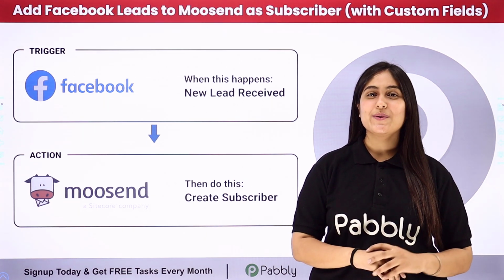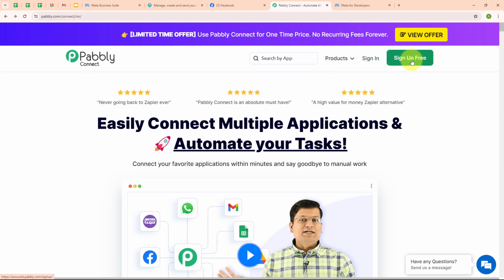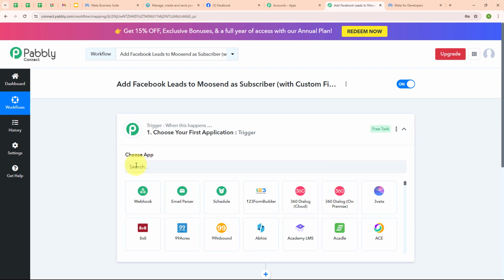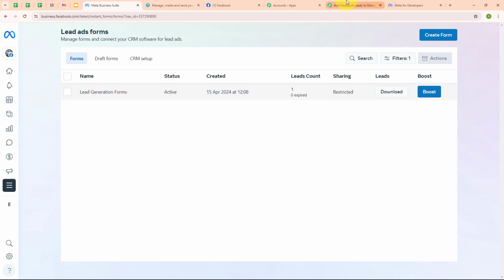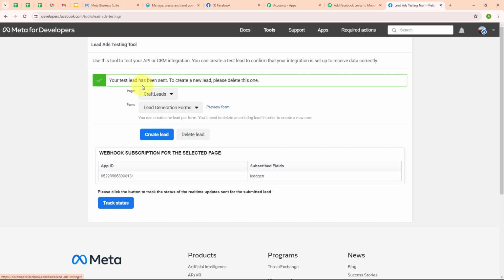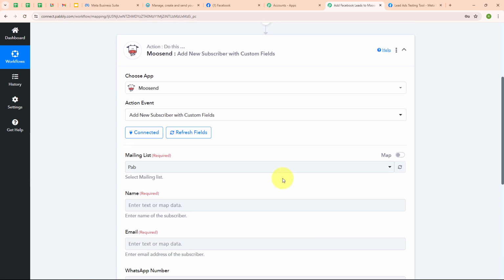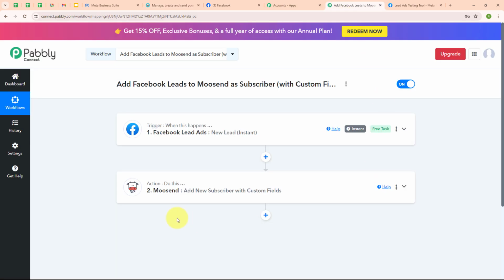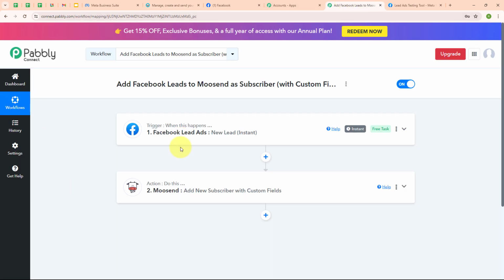How to Add Facebook Leads to Moosend as Subscriber (with Custom Fields) | Facebook Lead Ads Moosend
In this tutorial, we'll guide you through the process of automatically adding Facebook leads to Moosend as subscribers, including custom fields, using Pabbly Connect. By integrating Facebook Lead Ads with Moosend through Pabbly Connect, you can automate the process of importing lead information into your Moosend subscriber list. Follow our step-by-step instructions to set up this integration efficiently, ensuring that new Facebook leads are added to Moosend as subscribers with all relevant custom fields captured.

1. Automation: Pabbly Connect offers automation capabilities that can help you automate mundane and repetitive tasks. This allows you to save time, money and resources.

2. Integration: Pabbly Connect provides a wide range of integrations so that you can connect different web services with each other. This helps you to create smarter workflow processes and make your business more efficient.

3. Security: Pabbly Connect takes security seriously and provides an industry-standard security system to protect your data and applications.

4. Scalability: Pabbly Connect is highly scalable and allows you to easily add new applications and services to your workflow.

 5. Cost-effective: Pabbly Connect is cost-effective and provides plans for different business sizes.